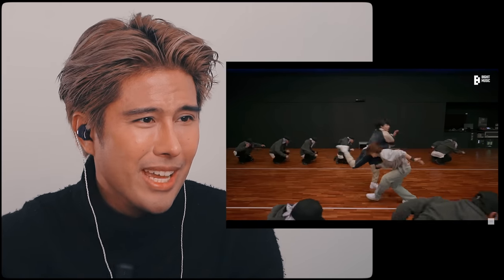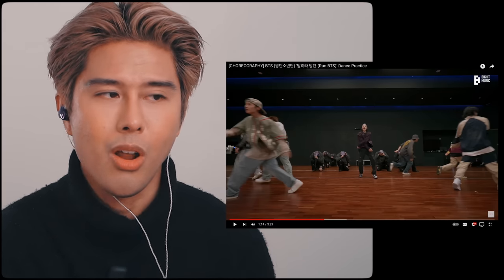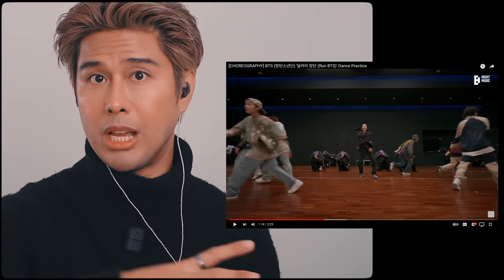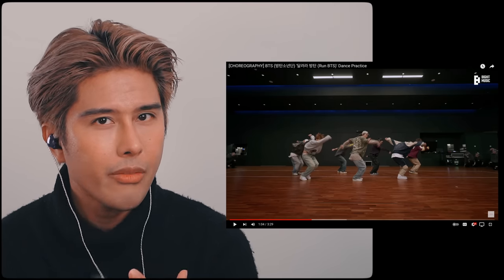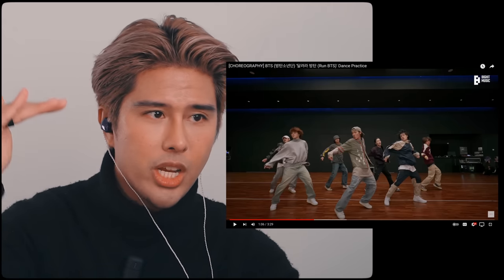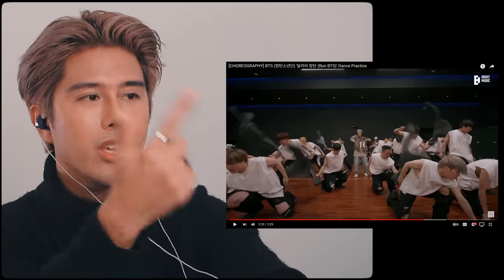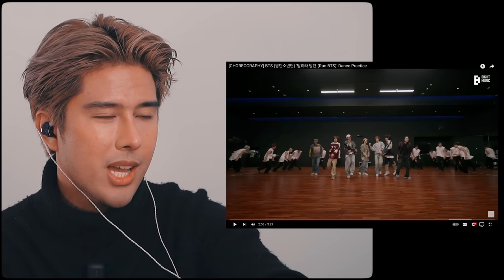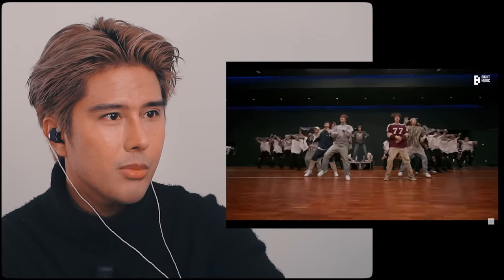Performer Reacts to BTS 'Run BTS' Dance Practice | Jeff Avenue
➫ FOLLOW JEFF

➫ HI!
I am an actor and content creator with Hollywood credits including roles on Lucifer (Netflix), Starlight Christmas (Hallmark), JT Leroy (Universal Studios), etc. In this channel, I offer insight to Kpop performances using my 10+ years of training in dance, acting, singing and overall performance. In dance, my forte are contemporary and musicals and have done most of my performances in theatre. Although my channel is mostly known for dance analysis, I am currently inactive in the dance community.